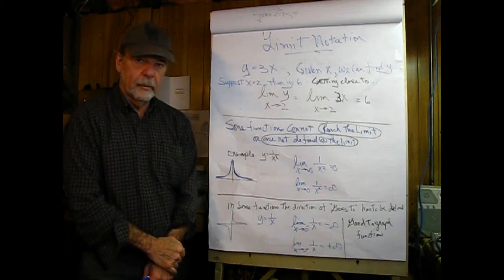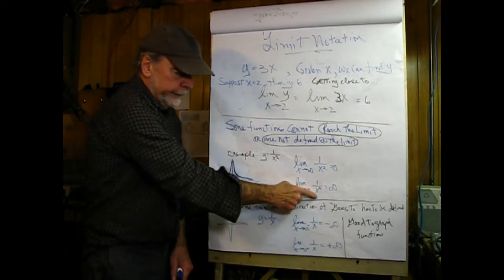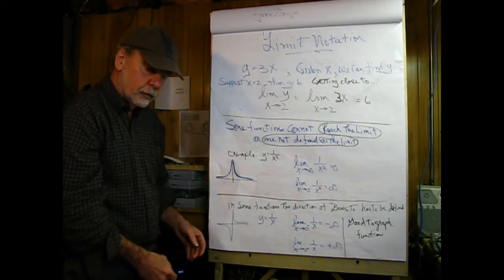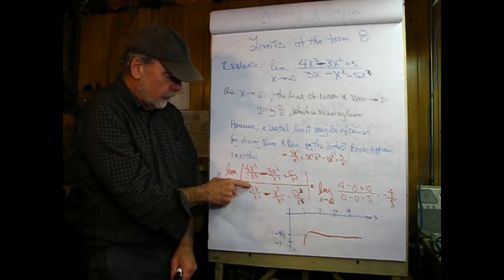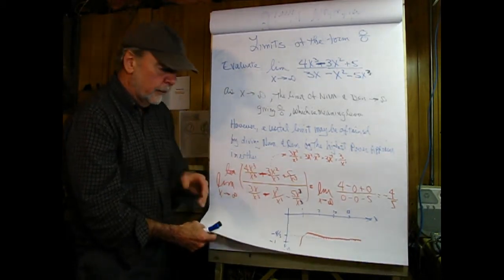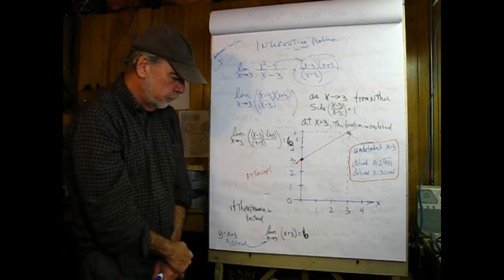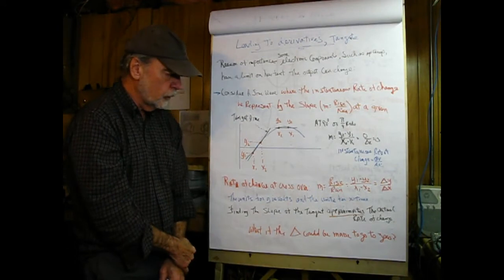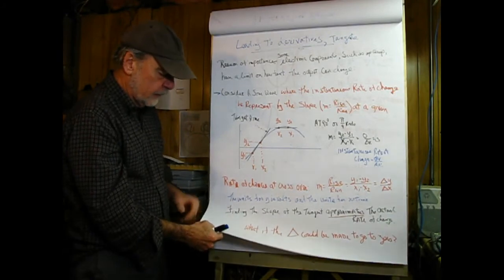Industrial Electronics, 11 Mathematical Limits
Industrial Electronics Course, 11 Mathematical Limits